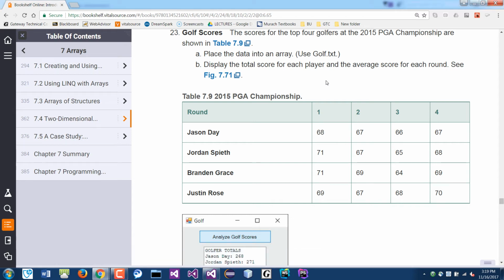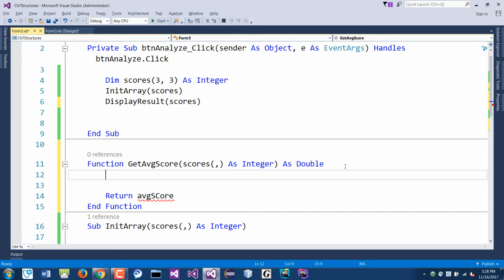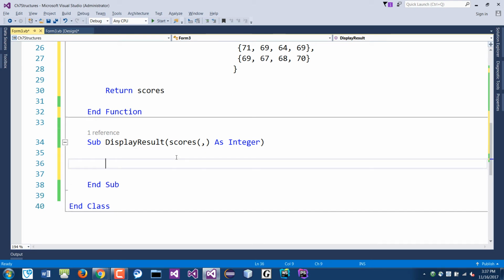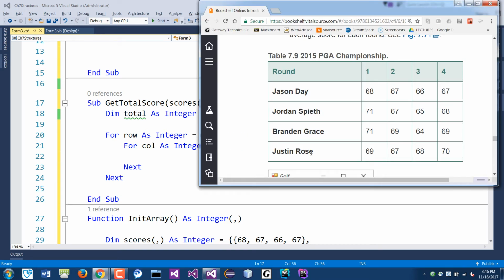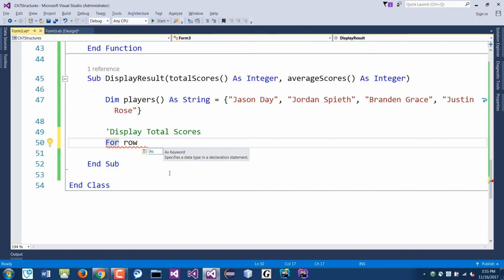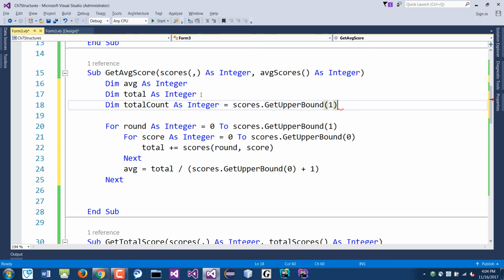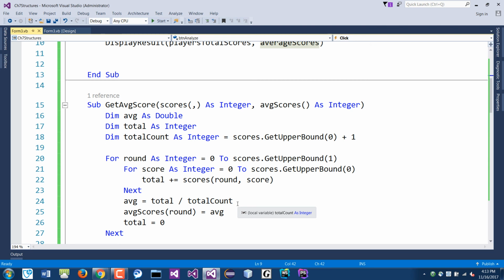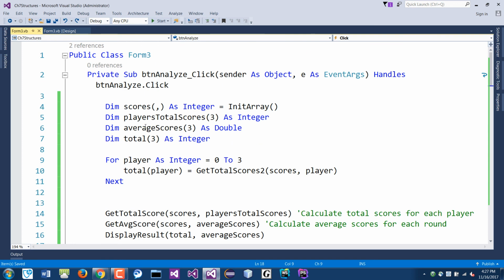Visual Basic Programming - Golf Scores, a 2D Array Example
In this video, I go over Exercise 7.4.23 (p. 371) of the Visual Basic textbook.  I show only one way to solve this problem, and it may not be the most efficient way.  There are many many ways to solve it.  I hope you'll challenge yourself to solve it in your own way using your own algorithms.  Happy coding.